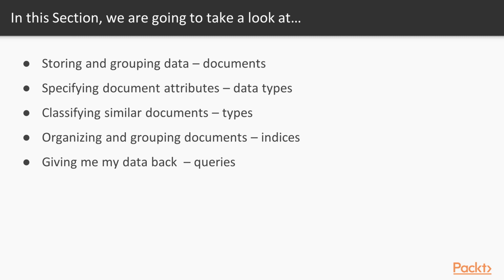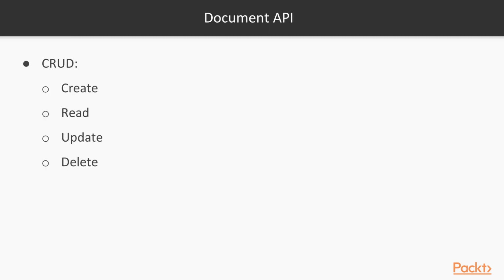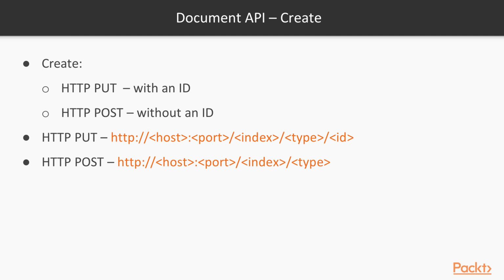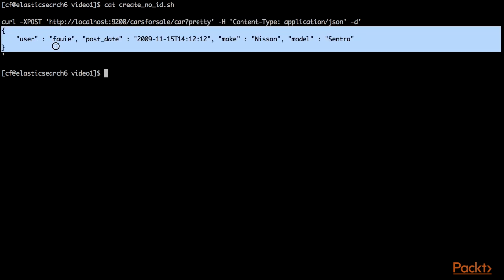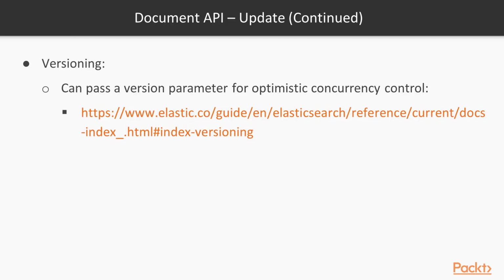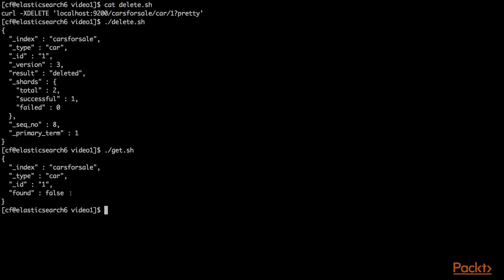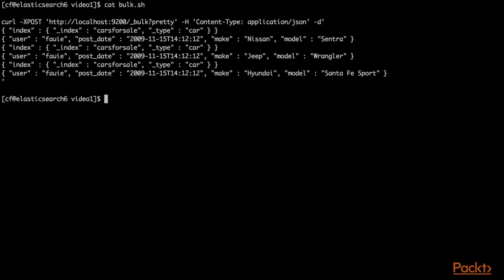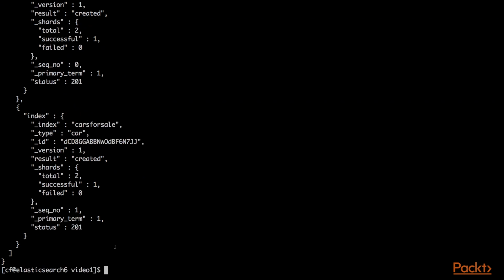07 How Do We Store and Group Data – Documents